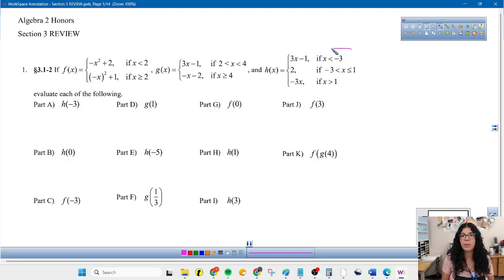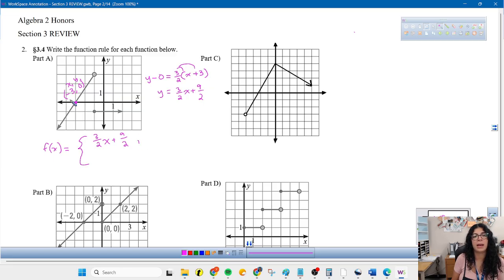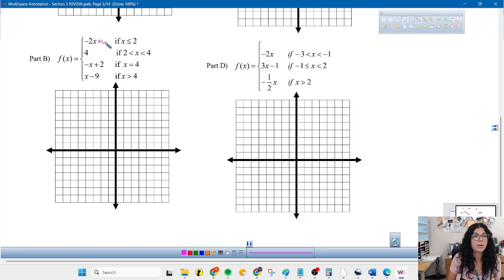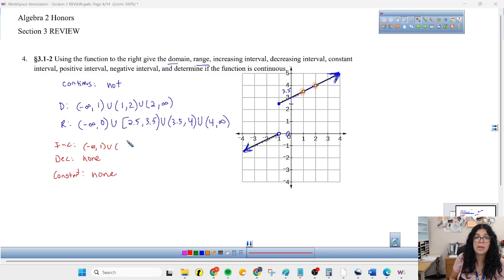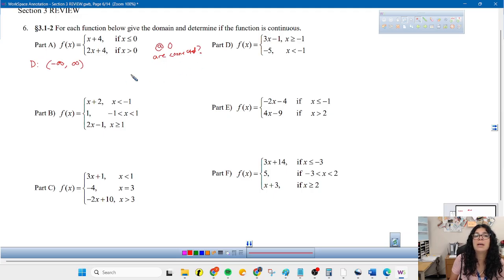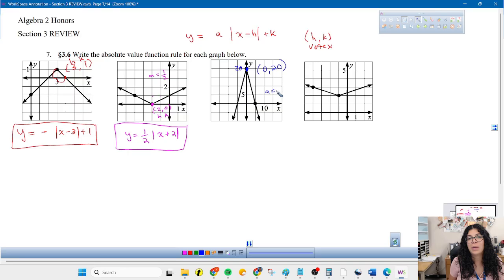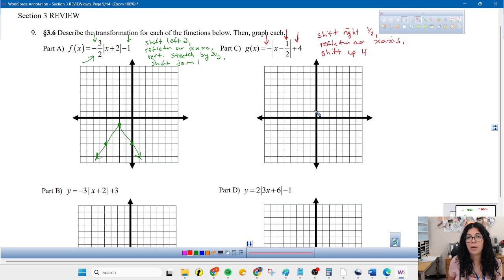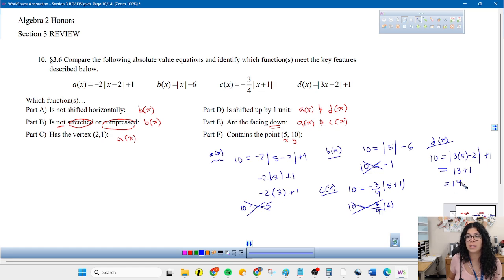Section 3 REVIEW Part A